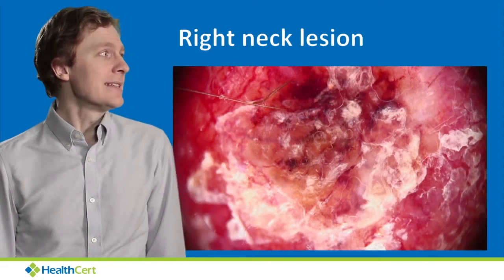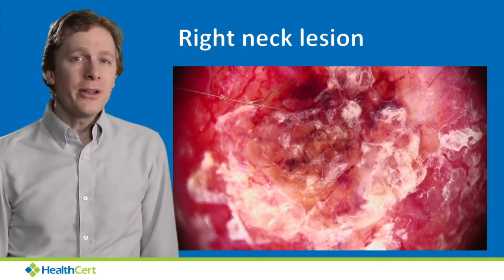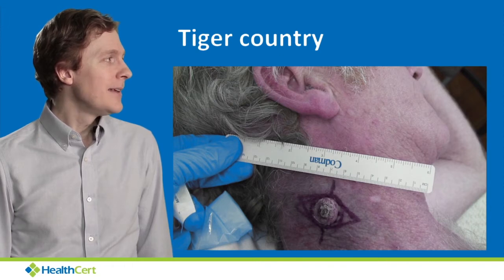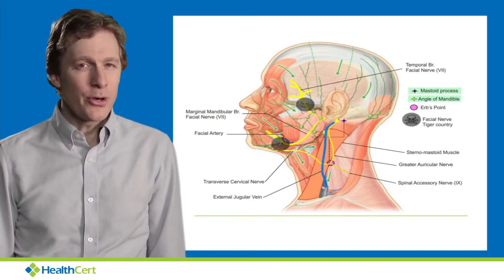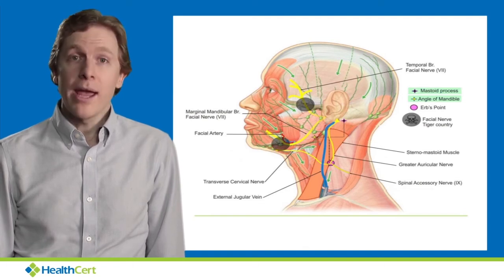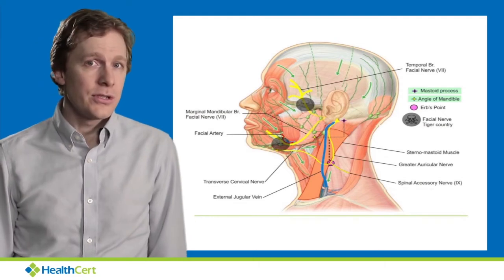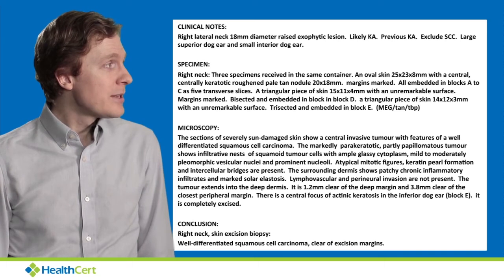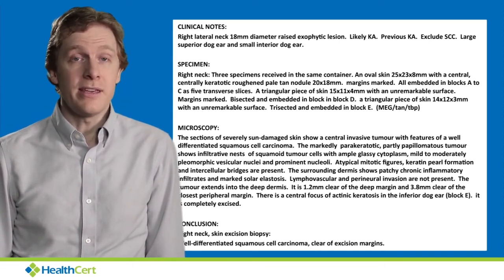The Big 3 - Dr Hamilton Ayres - Advanced Certificate of Skin Cancer Medicine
The Advanced Certificate of Skin Cancer Medicine course will solidify and advance your competency in dermoscopy, surgical and non-surgical treatments.  You will gain hands-on experience in rarely covered areas of skin cancer medicine, including diathermy, curettage and cautery or suturing ‘paper-thin’ elderly skin. You will also receive an excellent introduction to advanced dermoscopy and acquire the essential knowledge to diagnose and manage most skin cancers in your practice.